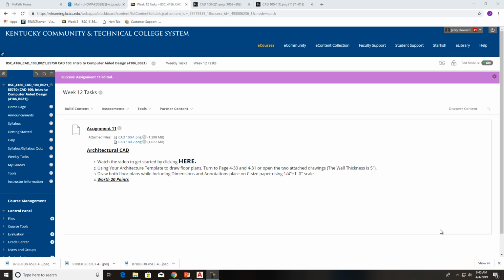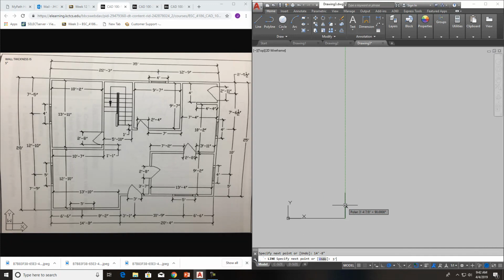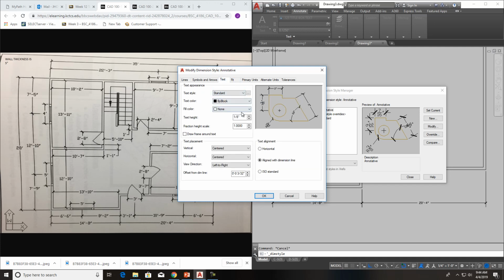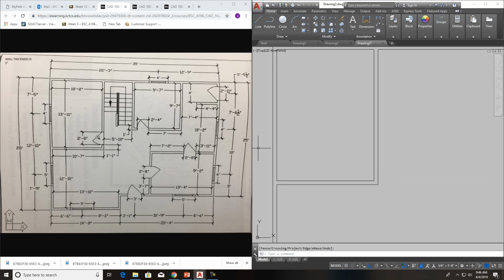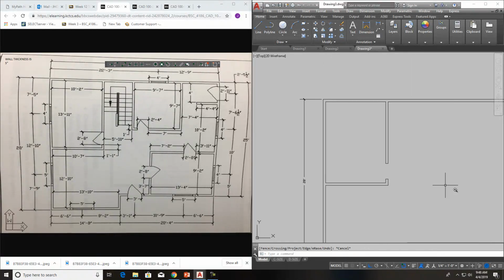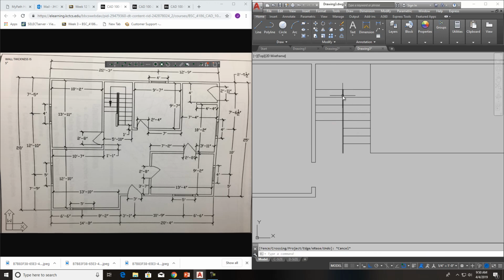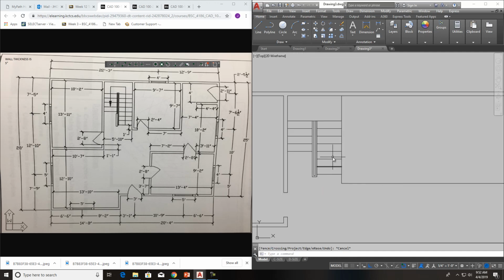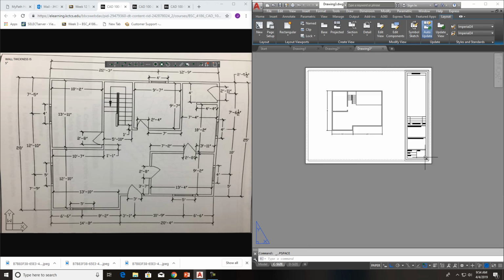CAD 100 WEEK 12